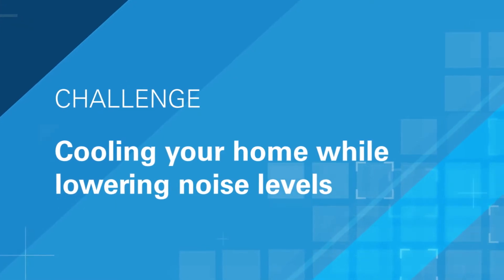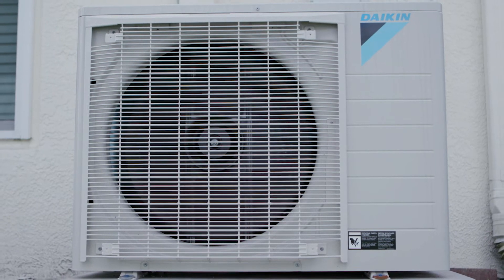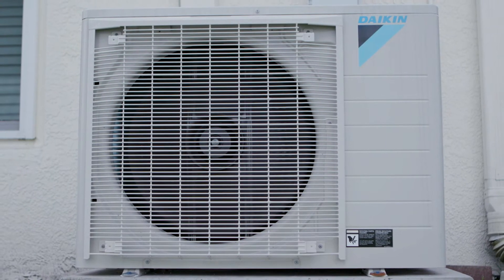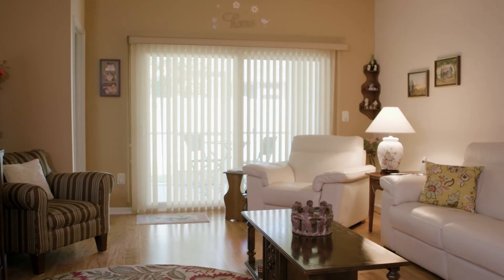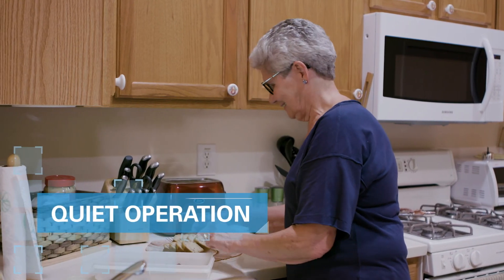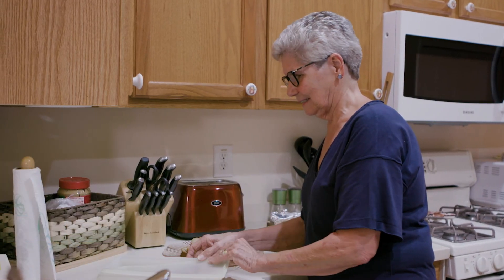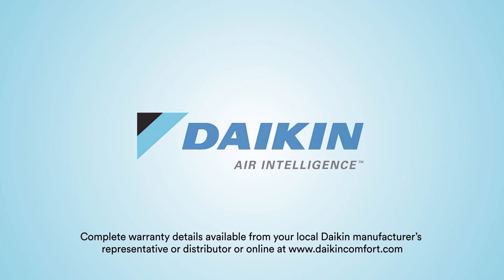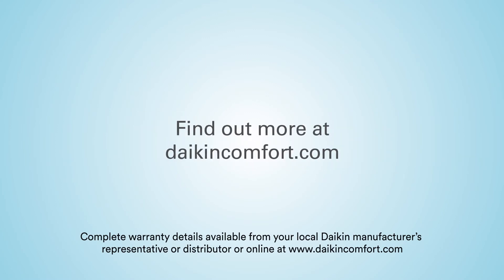Comfort Clip - Daikin Fit - Lowering Noise Levels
The Daikin Fit system is a side discharge, smart HVAC system that won’t compromise on comfort and connects to ducted solutions traditional to the unitary market. In a market saturated with expensive high-tiered inverters, the system provides a premium mid-efficiency inverter at an affordable rate. The low profile of the outdoor unit offers solutions when a traditional cube style cannot.